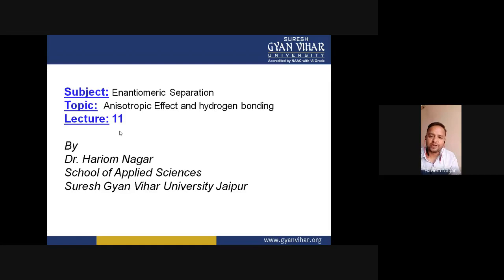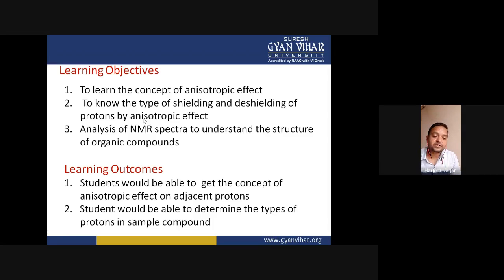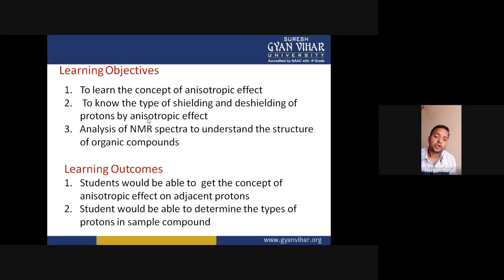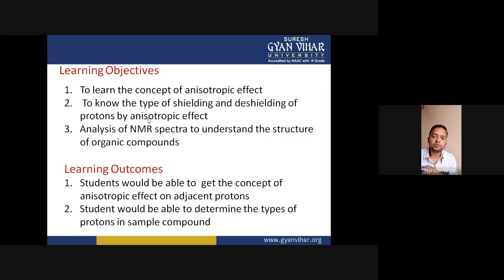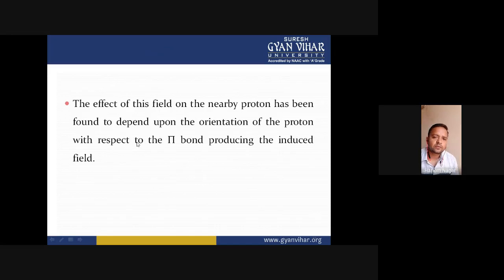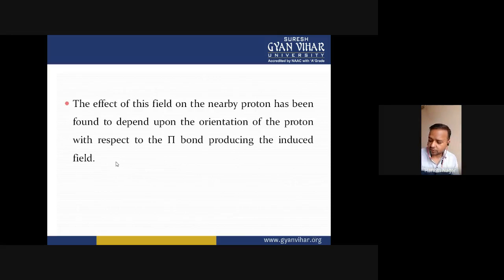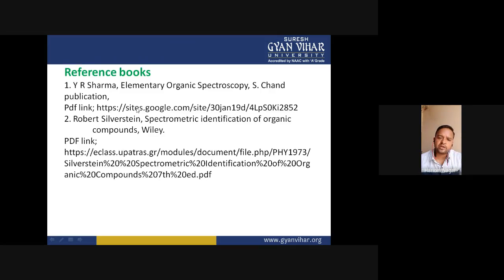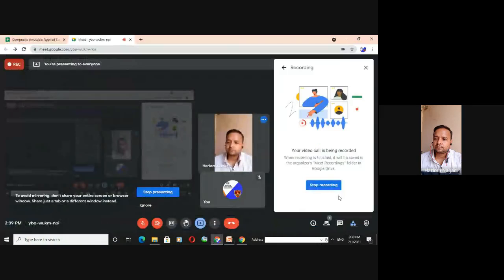Anisotropic effect and hydrogen bonding